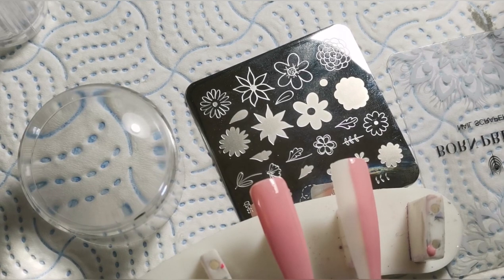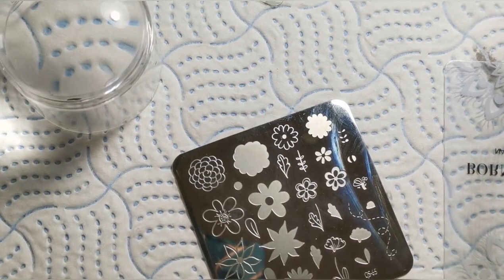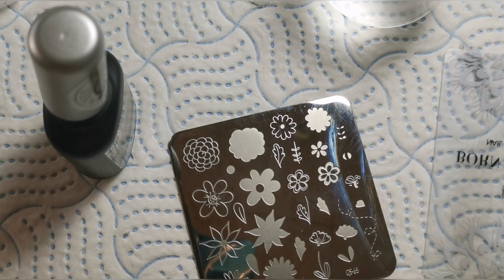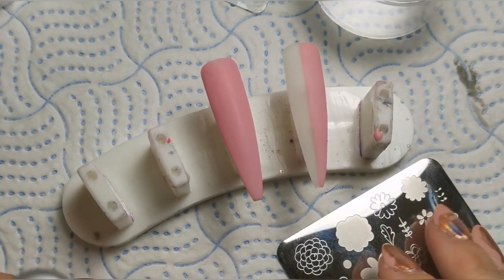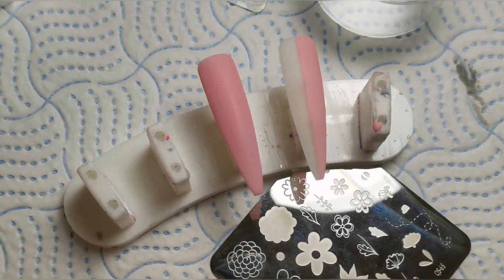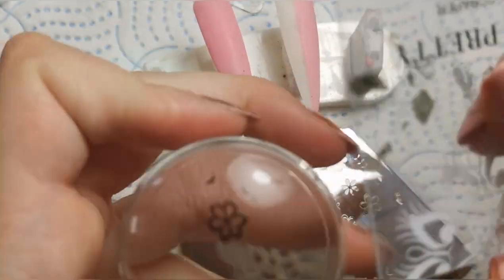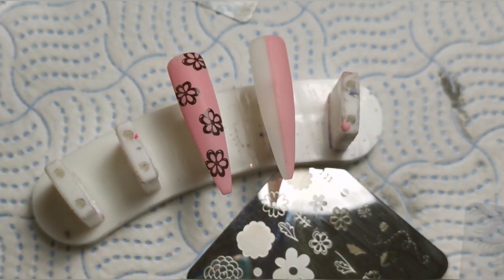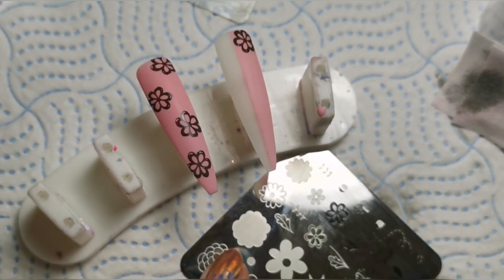REVIEW: How To Use Foil Stamping Gel - Moyra UK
Hi Everyone,

In this video I am showing you how to use a foil stamping gel from Moyra! I was so excited to use it because I love stamping and I love foils so I’m so excited to be able to use both at the same time!

***PRODUCTS USED***
Foil Stamping Gel in Black

Let me know if there is any products in particular that you want to see me using and I’ll create videos for them!